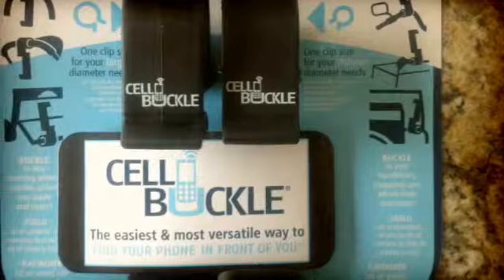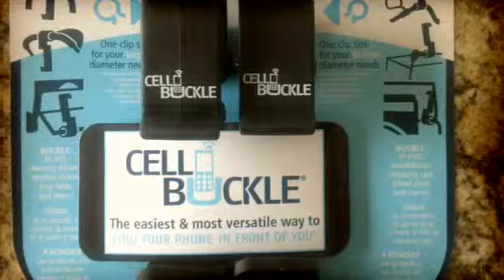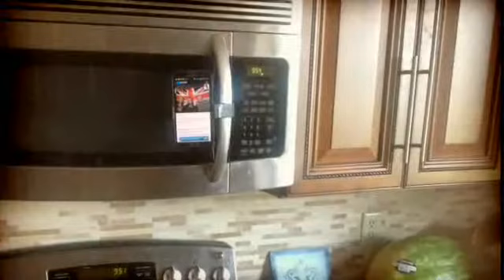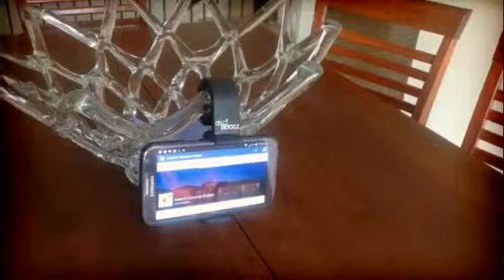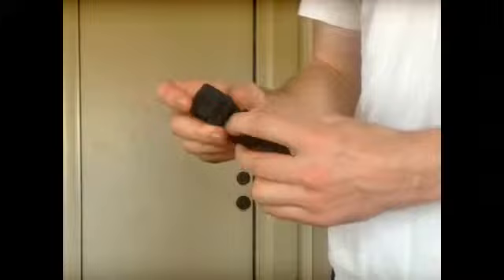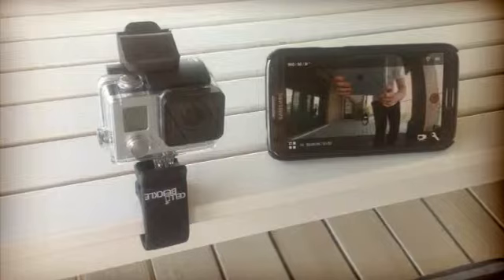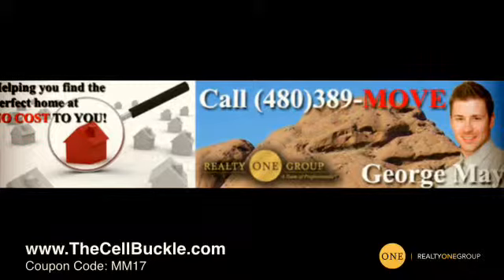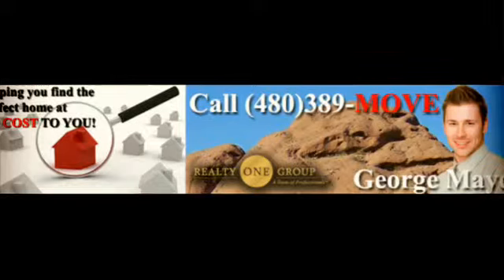The Cell Buckle